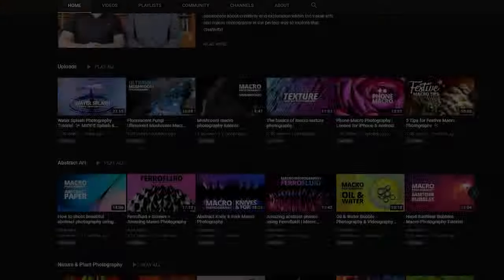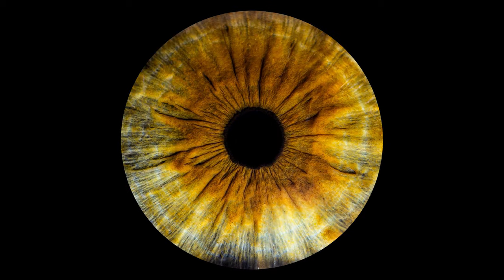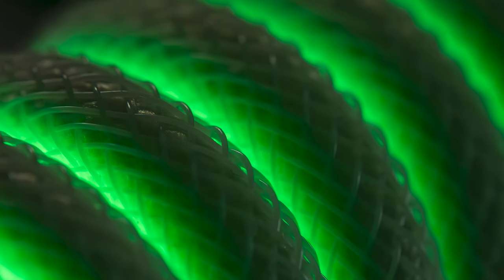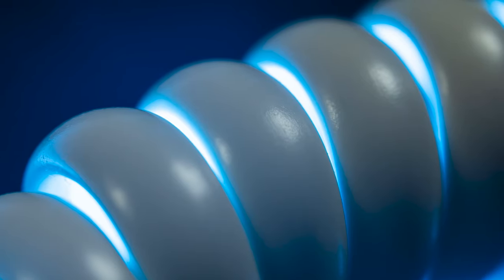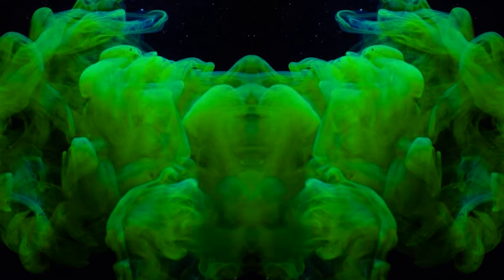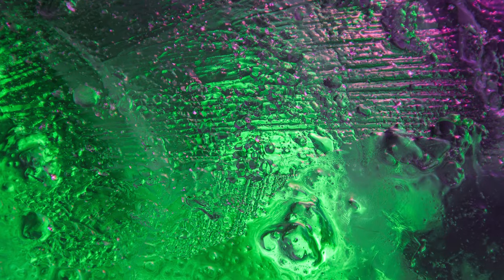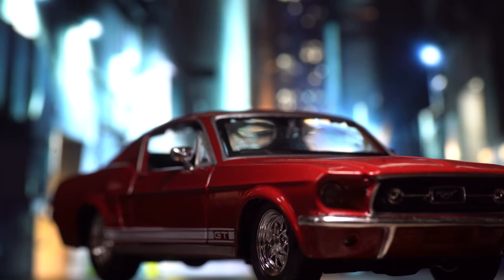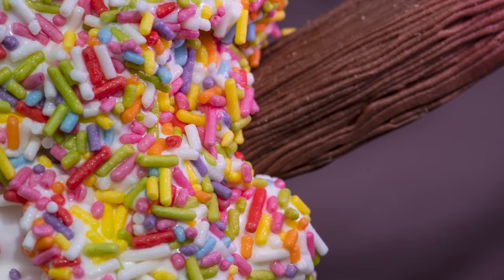AMAZING Macro Photography Ideas to try in 2024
If you want to see more about any of the macro photography ideas in this video, click the links below to go to full tutorials for each one!